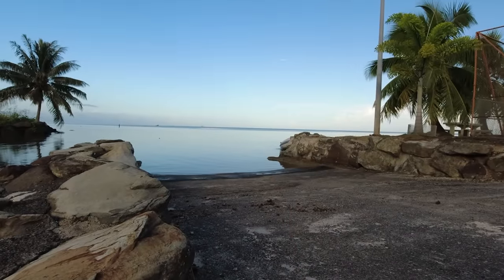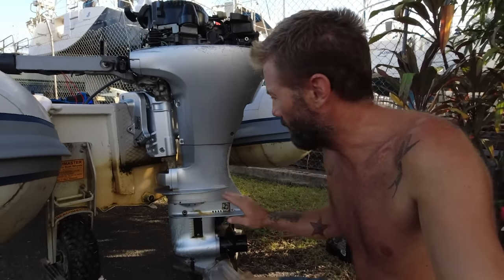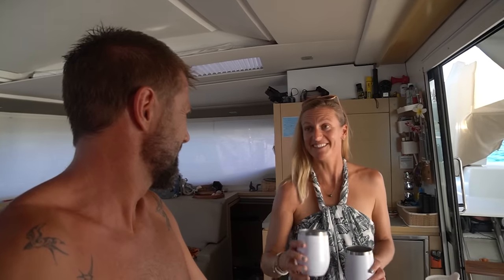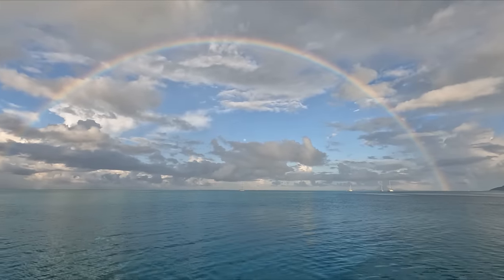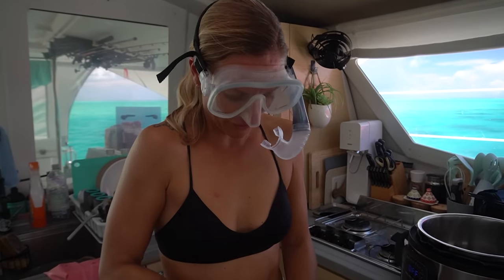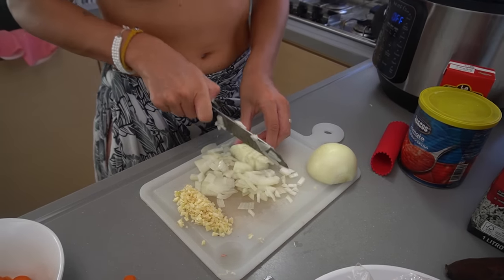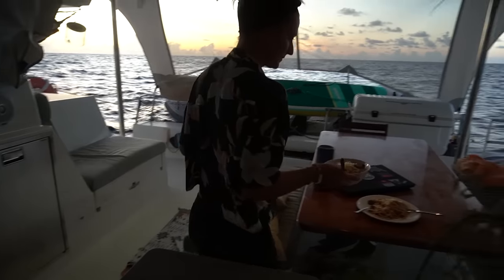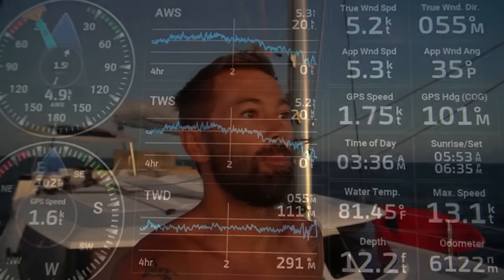Waiting on the Wind to Sail | Episode 199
We are waiting on a wind window to sail us back up to the Tuamotos and then on to the Marquesas. The old sailors addage “You can’t control the wind but you can adjust the sails” is exactly how we live these days.

There is a short window to set sail back to Moorea and then onto the Tuamotos and so that’s exactly what we will do.

After all, we do love Moorea!

Thanks for following the adventures of WE!

CONSIDER BECOMING ONE OF OUR PATREONS, & REMEMBER... members are not paying paying for our trip, but rather supporting our creative juices, which occasionally equates to a tasty beer! So pop the popcorn, dim the lights, and sit back enjoy the show!